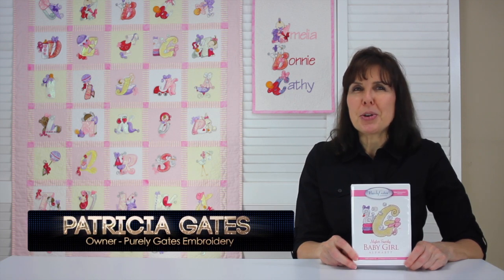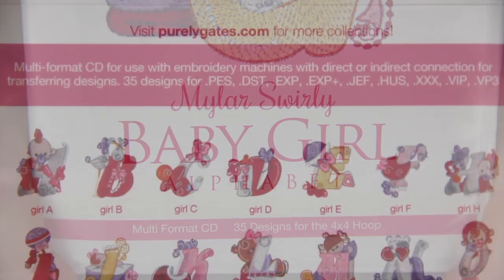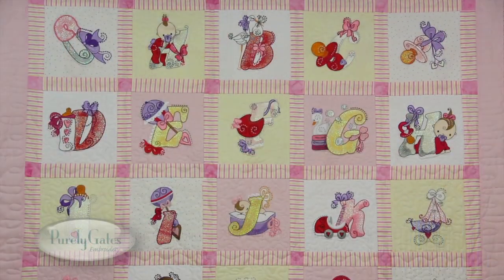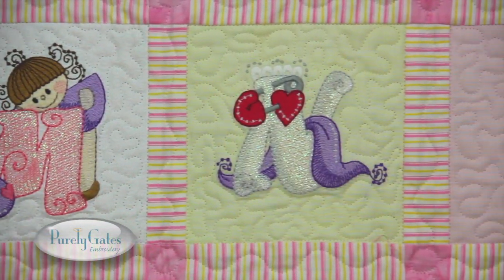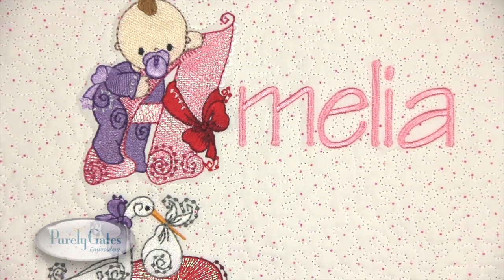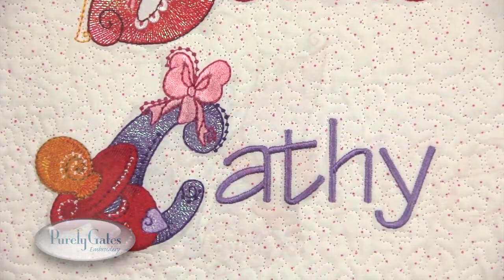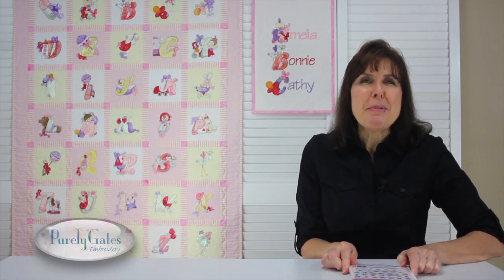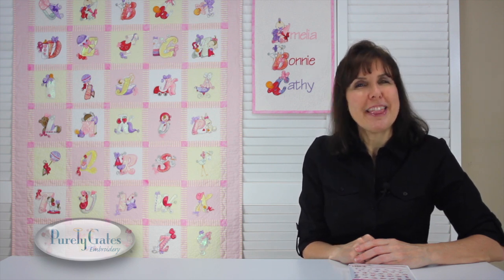Mylar Swirly Baby Girl Alphabet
Presentation of Mylar Swirly Baby Girl Alphabet Purely Gates Embroidery Collection.